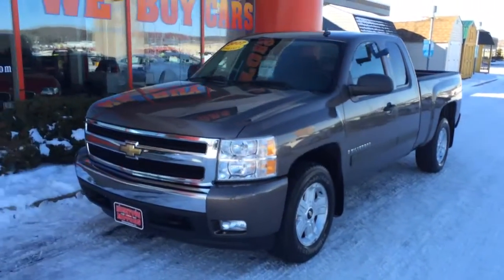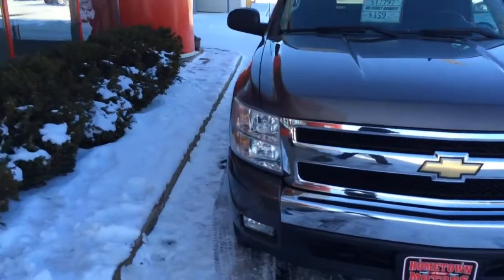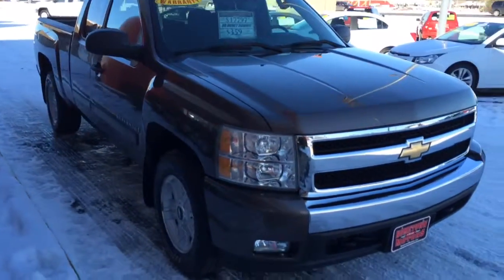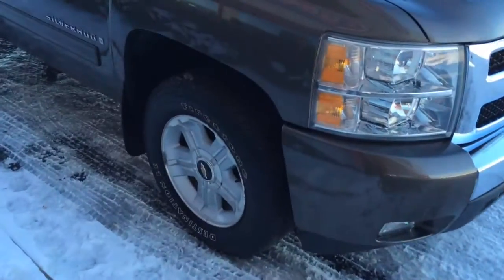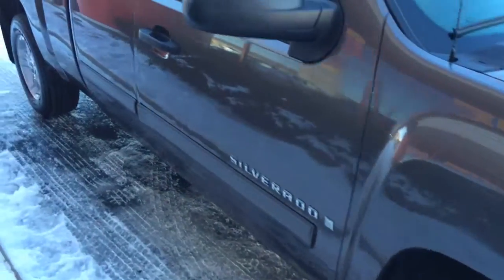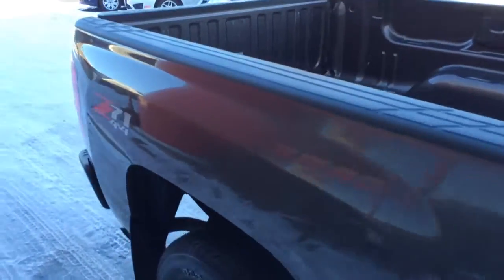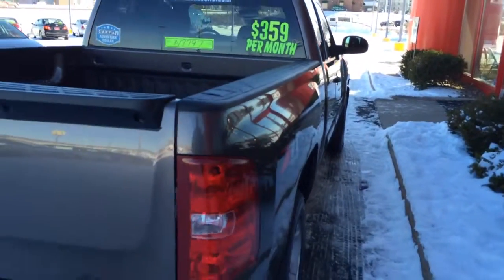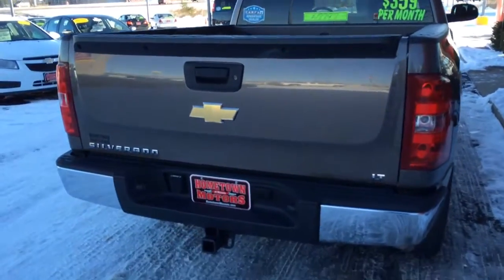Dec 6, 2014